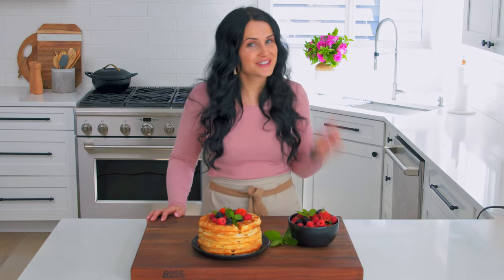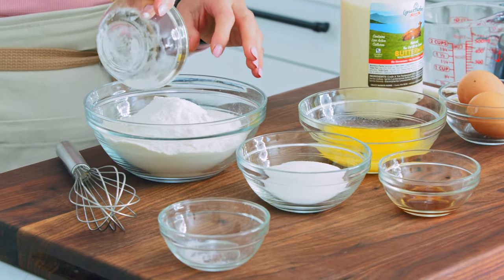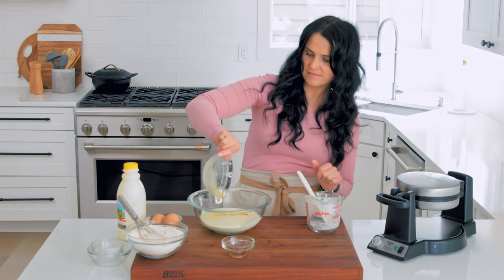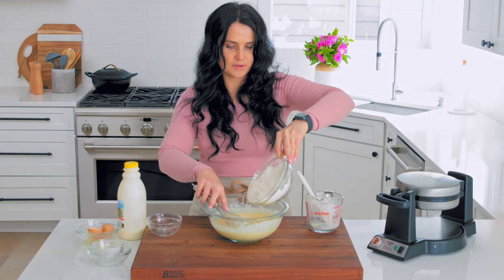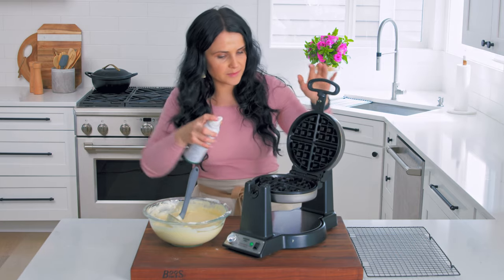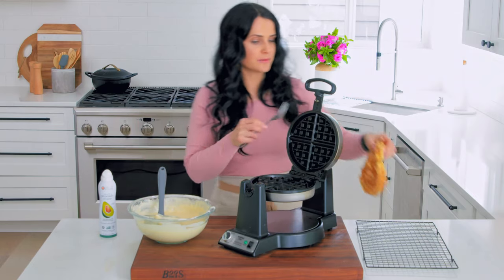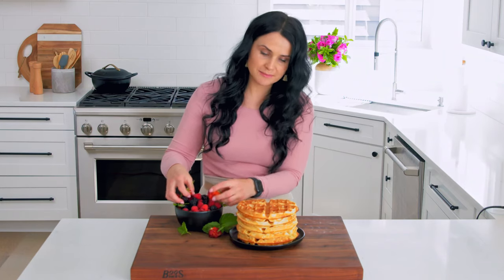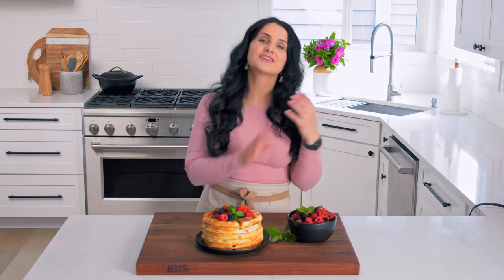EASY Buttermilk Waffles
These are the Best and Easiest to make Buttermilk Waffles. They are Crispy on the outside and fluffy on the inside. And, they do freeze amazingly! ⬇RECIPE BELOW⬇

INGREDIENTS:
- 2 cup buttermilk
- 2 eggs
- 1/4 cup sugar
- 1/2 tbsp vanilla extract
- 1/2 tsp salt
- 6 tbsp butter melted
- 1 tbsp baking powder
- 2 cup flour

SUMMARY:
0:00 - Introduction to Buttermilk Waffles
0:20 - Ingredients Overview
0:36 - Combining All the Dry Ingredients
0:59 - Combining All the Wet Ingredients
2:00 - Combining Wet and Dry Ingredients
2:24 - Waffle Dough Close-up
2:36 - Spraying the Preheated Waffle Maker
2:46 - Baking Waffles
3:56 - Decorating Waffles
4:29 - A Message to our YouTube Friends

PRODUCTS IN THIS VIDEO:
- Waffle Maker
- Glass Bowl
- Cutting Board